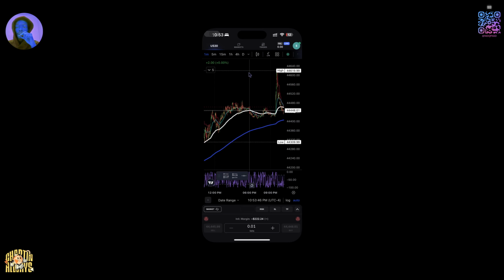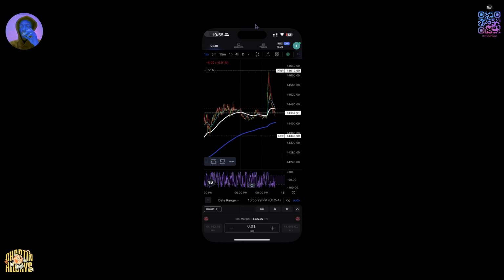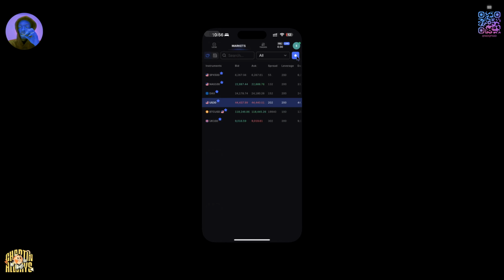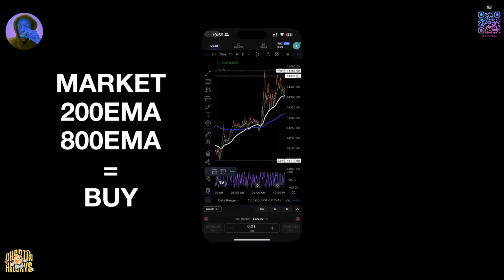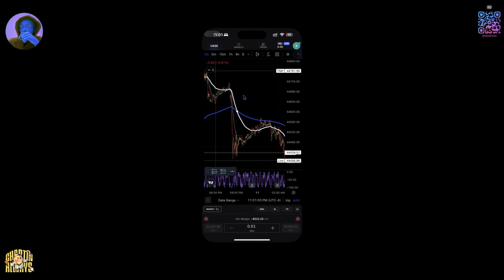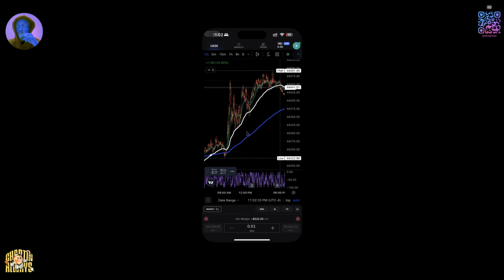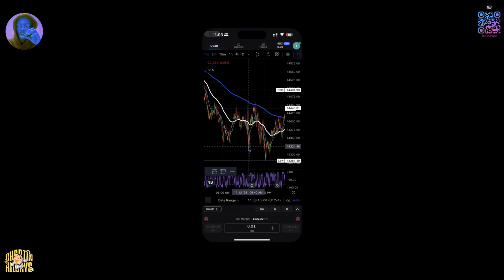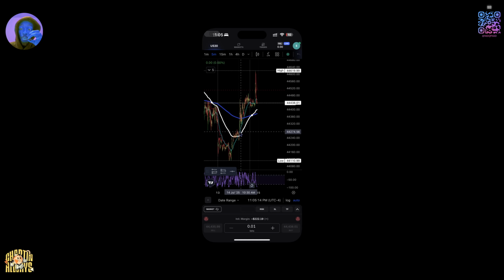HOW TO USE TRADELOCKER | W/ NDQPAID.